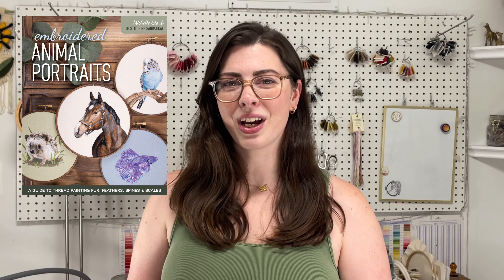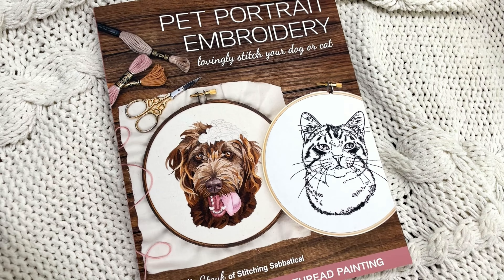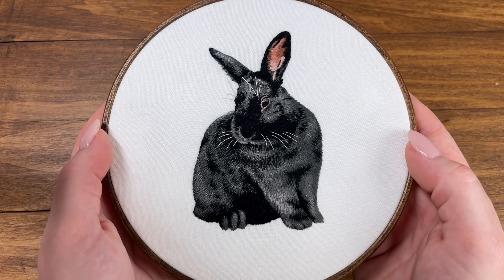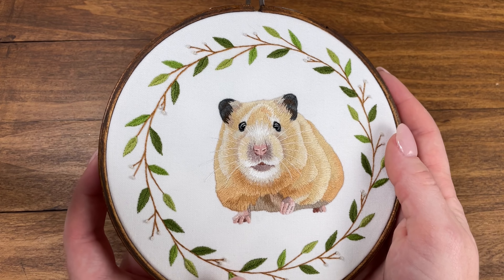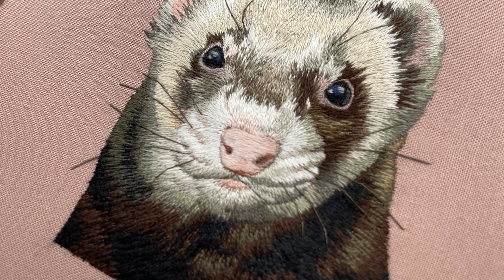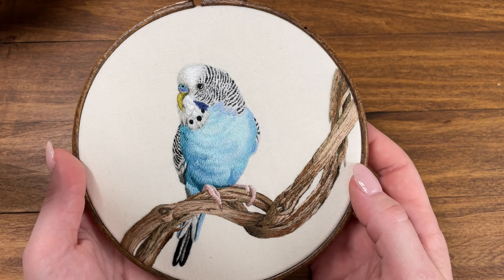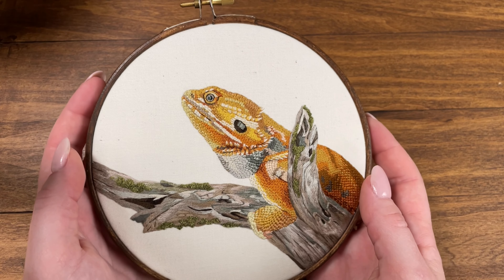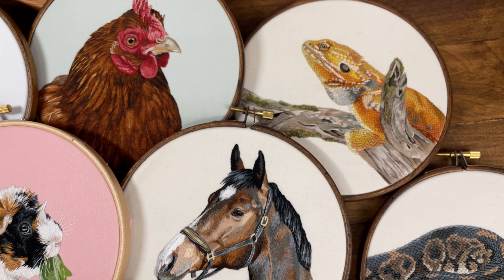Transform Pet & Animal Photos into Embroidered Art with 'Embroidered Animal Portraits'!"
Create stunningly realistic embroidered animal masterpieces!

Our beloved pets hold a special place in our hearts; we want to capture them in stitches whether they’re covered in fur, scales, or feathers! Join me and learn how to immortalize your pets with thread painting.

From an adorable rabbit and guinea pig, to a colorful parakeet and stately lizard, you’ll stitch through 12 animal projects that teach you to create a much wider variety of pet portraits.

With all the information you need to get started, including supplies, basic stitches, stitch patterns, and color guides, Embroidered Animal Portraits is your handbook for creating strikingly realistic and personalized embroidered masterpieces.

From start to finish, learn to turn an animal photo into a realistic thread painting that captures lighting, detail, and personality.

Includes embroidery basics, patterns, and 12 step-by-step animal projects, ranging in skill level from beginner accessible, to intermediate stitcher.

Now available in print and digital wherever books are sold!

Looking to learn more embroidery techniques from me?

✦ Take my course with Domestika to learn thread painting

✦ Master pet embroidery with my one-on-one mentorship program!